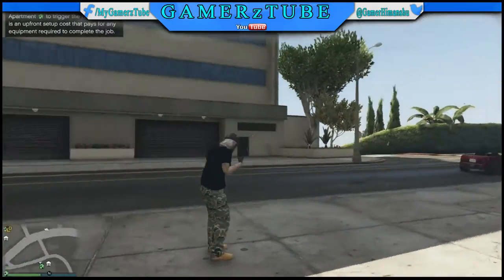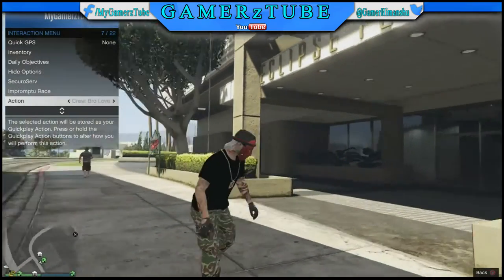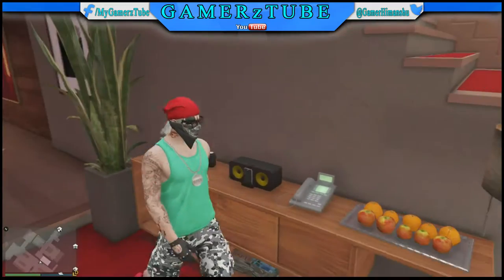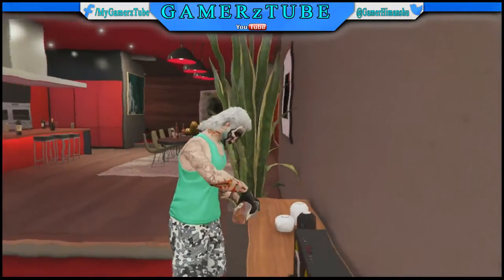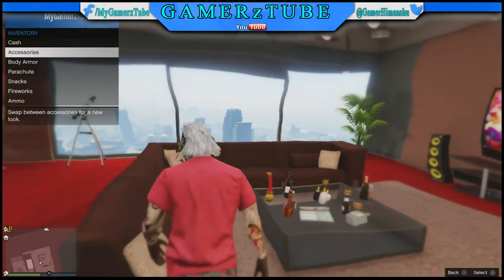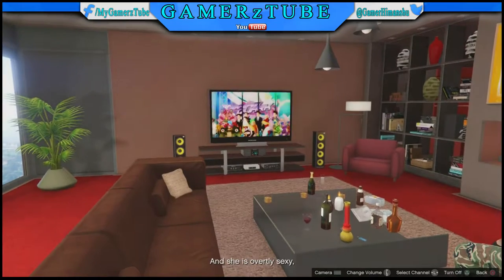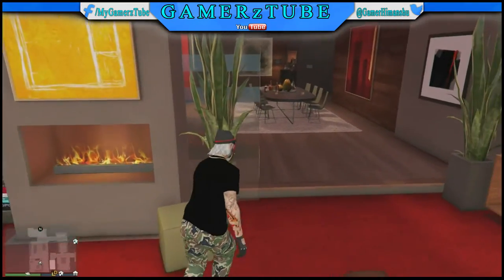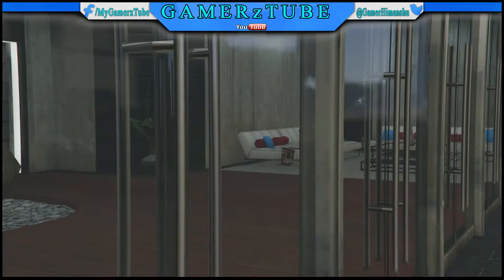GTA 5 ONLINE *NEW* DRUNK MODE so fun this is so cool LOL DRUNKEN ANIMATION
I HOPE YOO GUYS LIKE THIS !!
ALSO PART WITH CHEATERS THEN I CHEAT ON THEM LOL !!

-GamerzTube